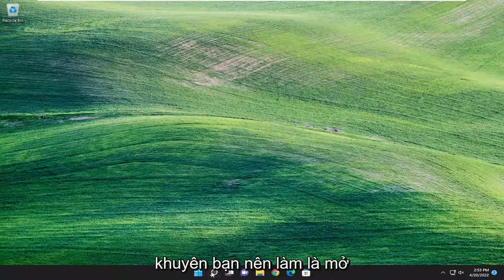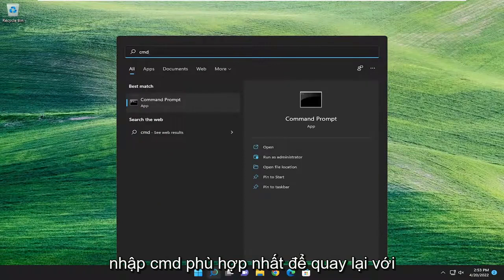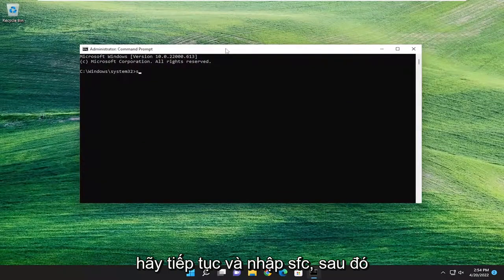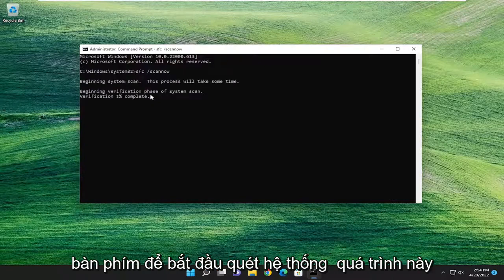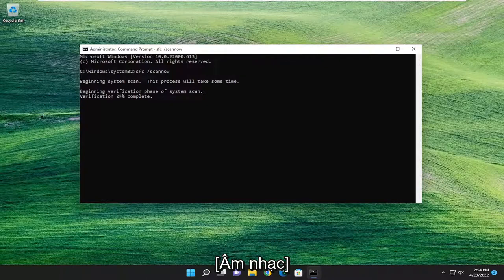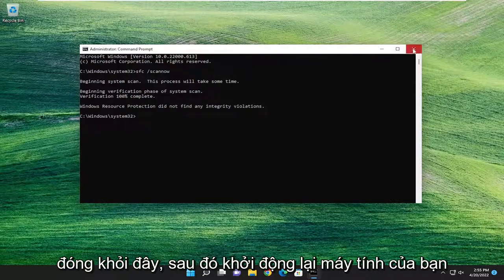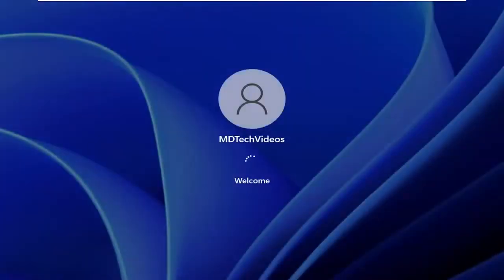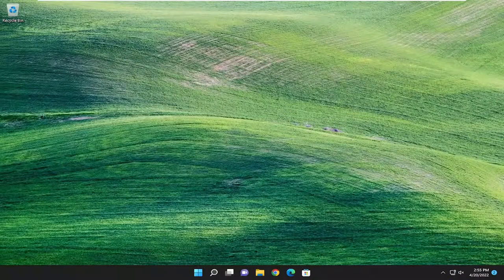Cách khắc phục mã lỗi Microsoft Store 0x80004003 trong Windows 10/11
Cách khắc phục mã lỗi Microsoft Store 0x80004003 [Hướng dẫn]

Microsoft Store là một trong những ứng dụng quan trọng nhất trong Windows 10 và 11. Nếu không có ứng dụng này, bạn không thể tải xuống và cài đặt các ứng dụng Universal Windows Platform (UWP) từ cửa hàng của Microsoft.

Thật không may, bạn có thể gặp lỗi 0x80004003 khi sử dụng. Lỗi này đôi khi xảy ra khi bạn cố tải xuống ứng dụng từ MS Store hoặc khởi chạy ứng dụng cửa hàng của Microsoft và đi kèm với thông báo cho biết: “Không thể tải trang. Vui lòng thử lại sau."

Các vấn đề được giải quyết trong hướng dẫn này:
mã lỗi cửa hàng microsoft 0x80004003
mã lỗi microsoft store 0x80004003 truy cập bị từ chối
mã lỗi cửa hàng microsoft 0x80004003 tên miền

Trong khi tải xuống ứng dụng từ Microsoft Store hoặc mở Microsoft Store trên Windows 11/10, nếu bạn gặp mã lỗi 0x80004003, hãy làm theo các giải pháp được đề cập trong hướng dẫn này. Việc một số thứ không đáp ứng hoặc tuân thủ ứng dụng Microsoft Store trên PC chạy Windows 11/10 là điều khá thường xuyên.